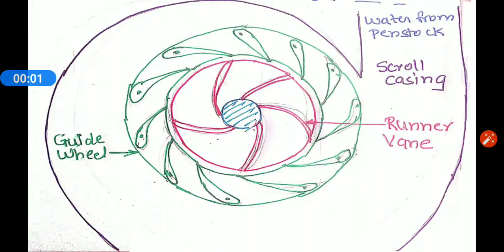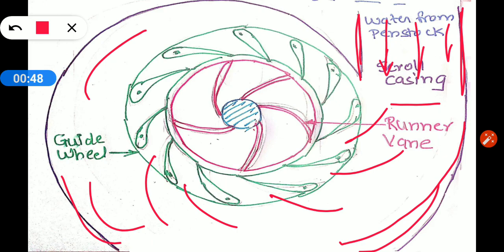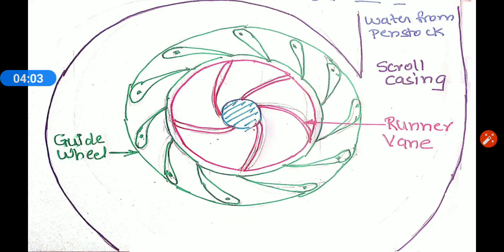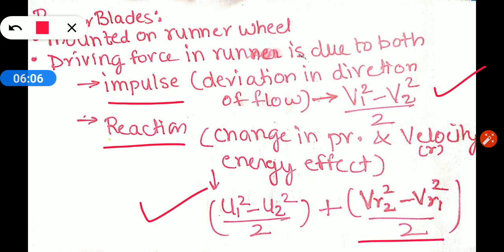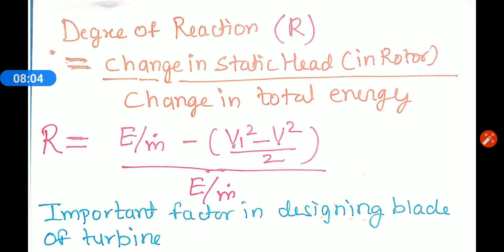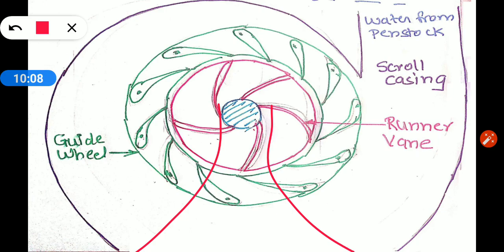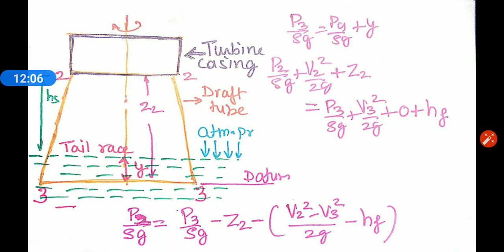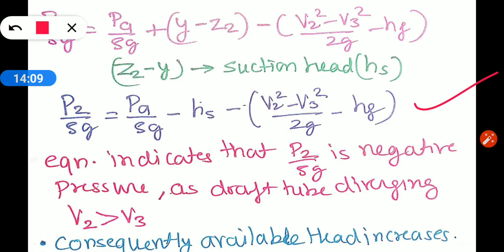Francis turbine comments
Francis turbine components